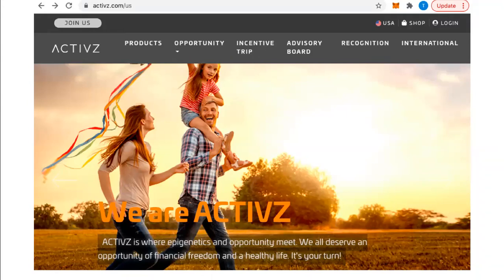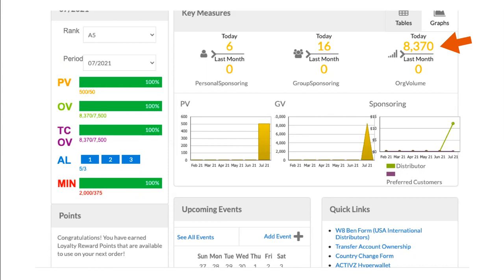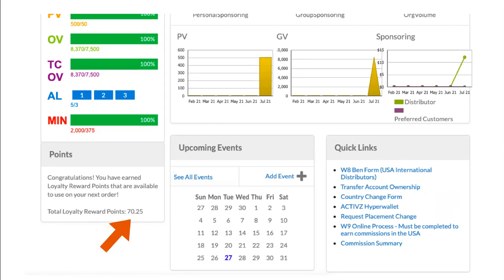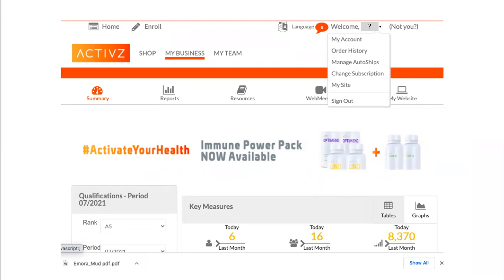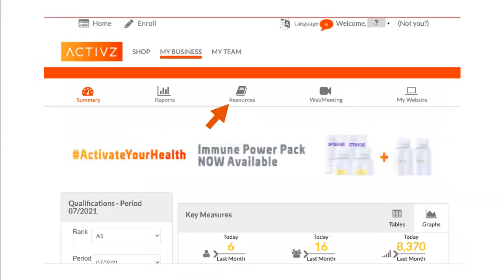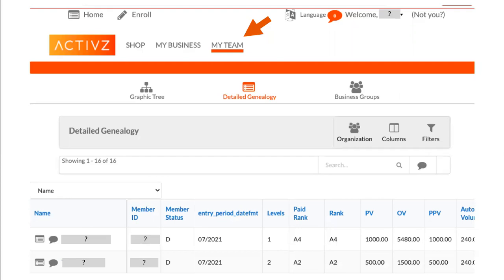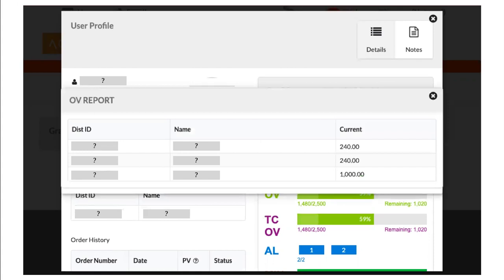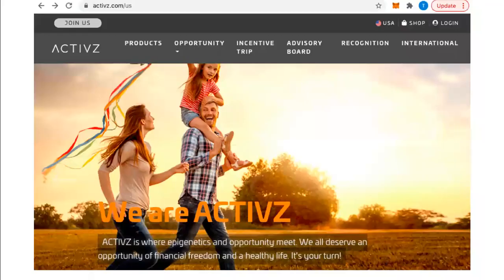Activz office training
Learn to navigate the office created for you when you joined Activz